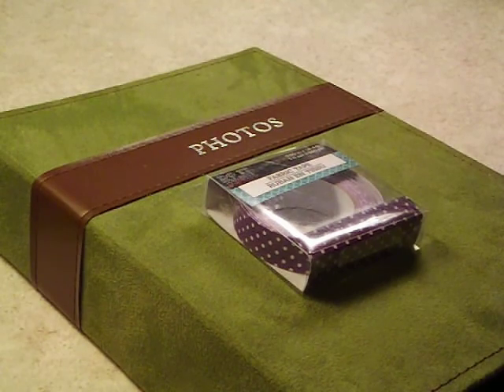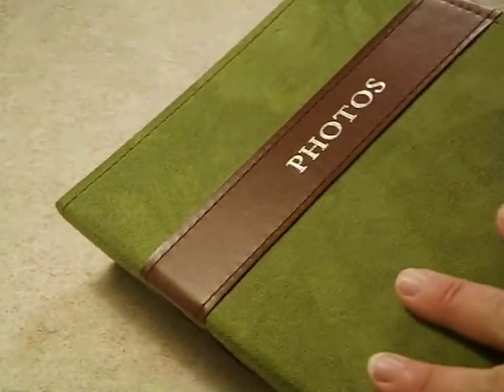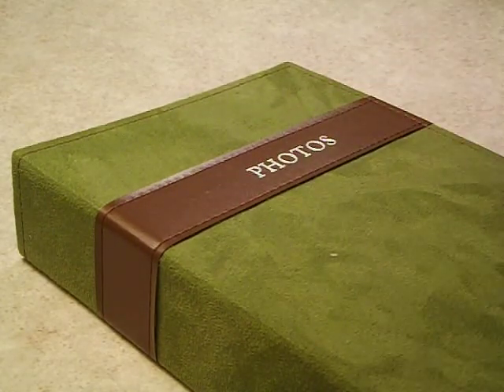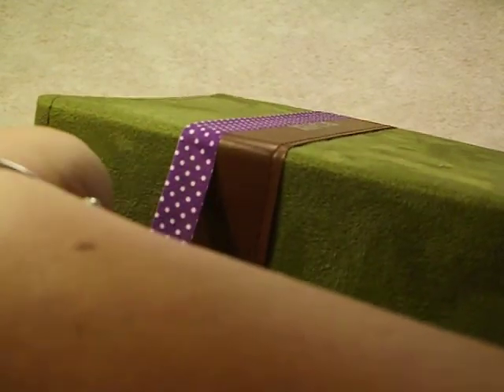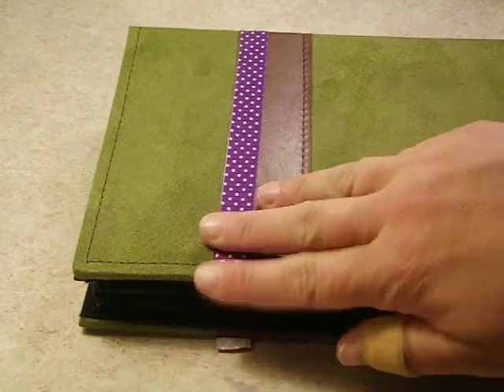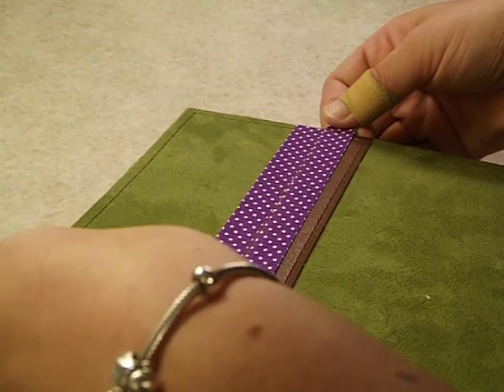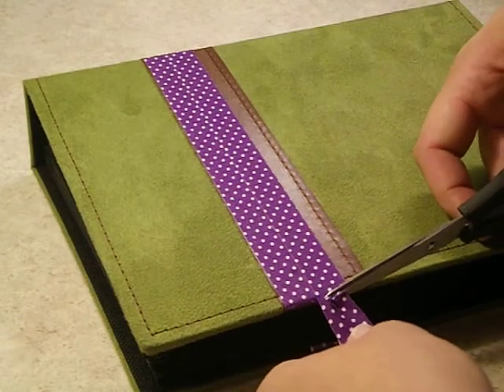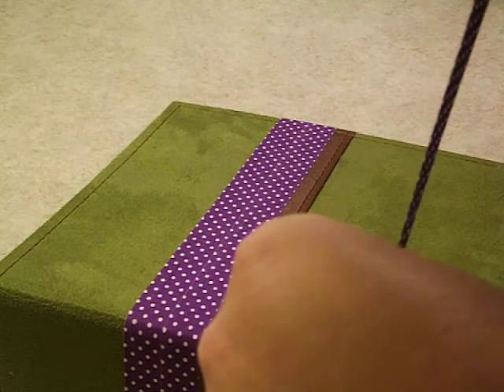Washi Tape / Fabric Tape DIY - Photo Album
Easy, cute and fun way to change the cover of a photo album.